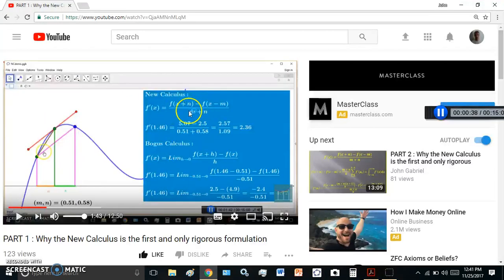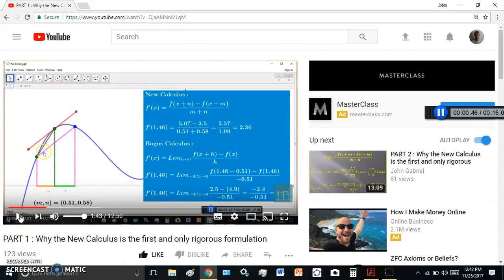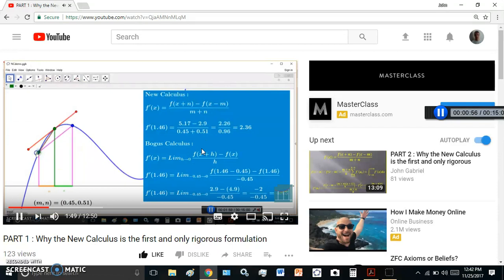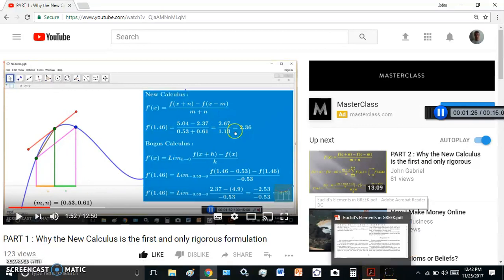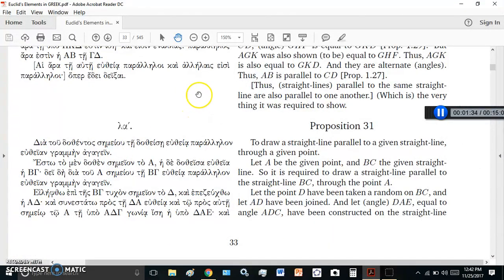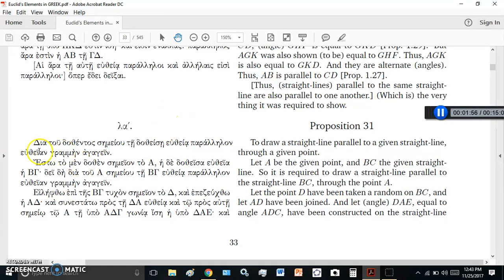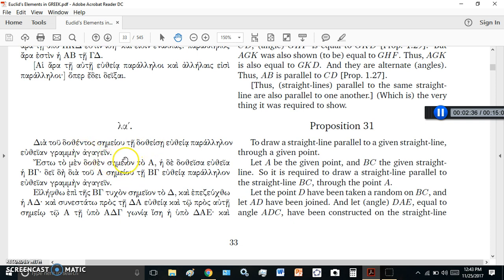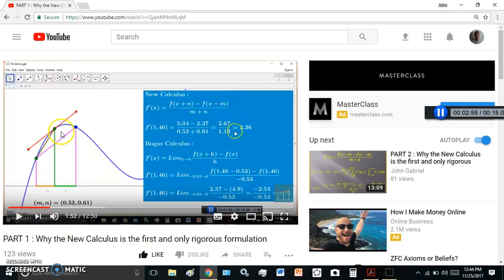There is ALWAYS a parallel secant line.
I have proved that a secant line always exists which is parallel to the given tangent line, but morons such as William Gelfand and his fellow idiots on sci.math have been annoying me. This video exposes their stupidity and colossal ignorance of anything mathematics.

Book I, Prop. 31